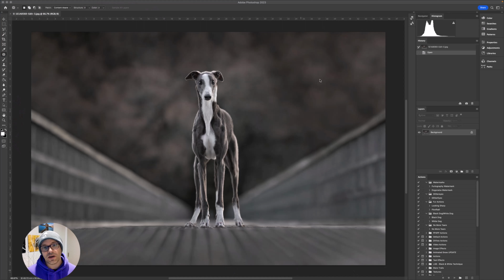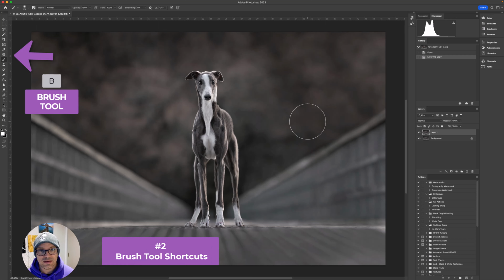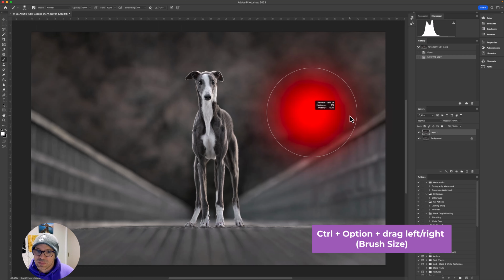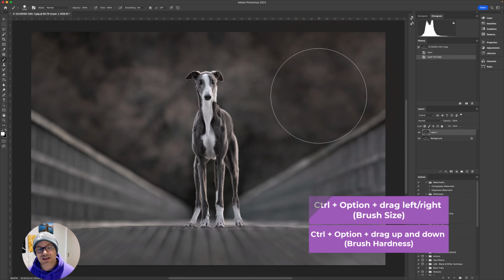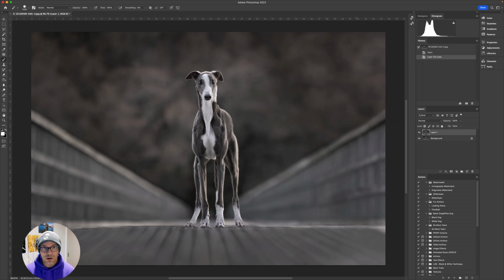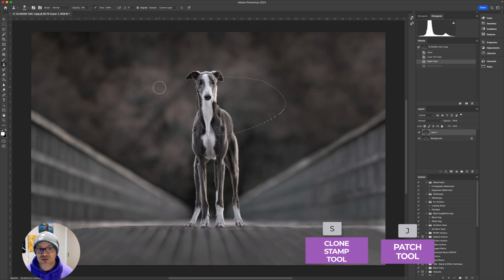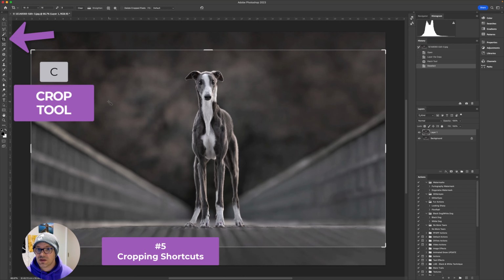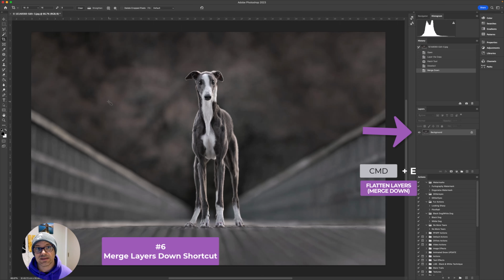Craig's Top 5ish Photoshop Shortcuts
Following on from his last Editing Toolbox covering his favourite Lightroom Shortcuts, in this video Craig takes you through his 5(ish) top Photoshop shortcuts. These are guaranteed to save time in your workflow and make life a little easier.

Let us know what your favourite Photoshop shortcuts are and if you have any questions, pop them below.

Timecodes
0:00 Introduction
1:20 Shortcut No.1
1:36 Shortcut No. 2
2:39 Shortcut No. 3
3:07 Shortcut No. 4
3:50 Shortcut No. 5
4:24 Shortcut No. 6

[Furtography]